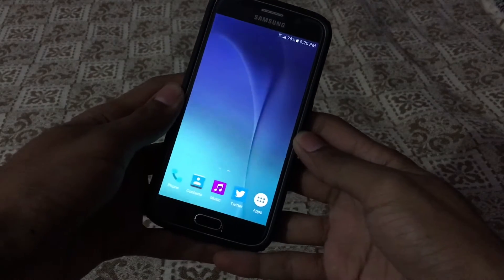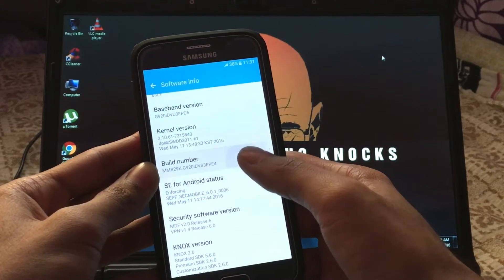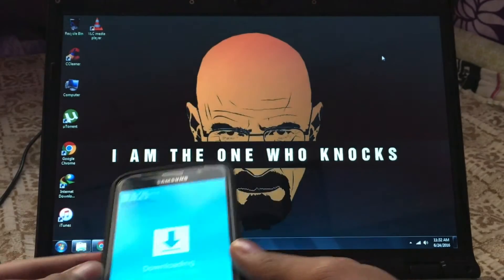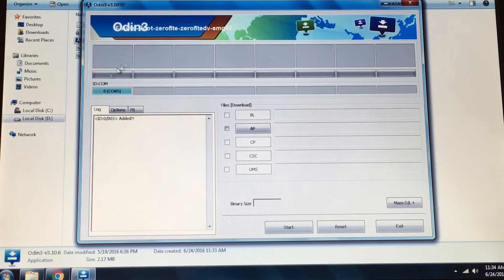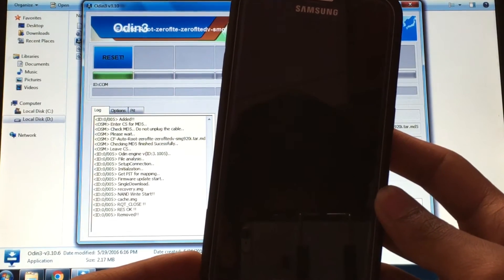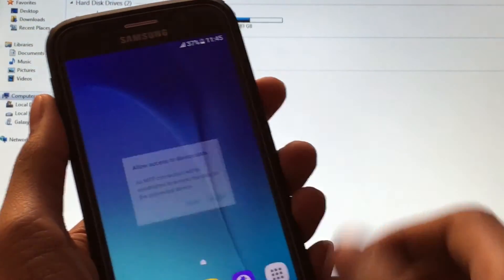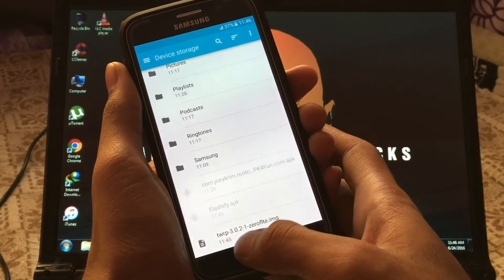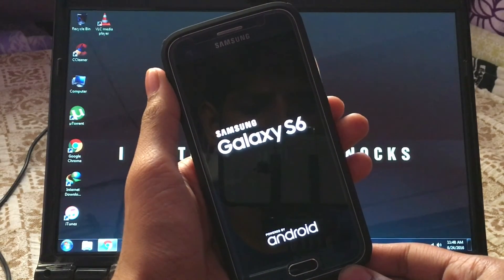How To Root Galaxy S6 Running Marshmallow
This is video about rooting galaxy s6 running marshmallow using cf auto root process

? Follow Kontinuum

? Follow Itro

? Follow Kontinuum